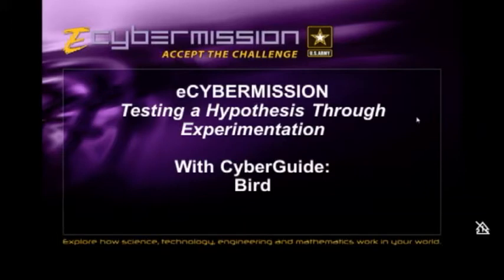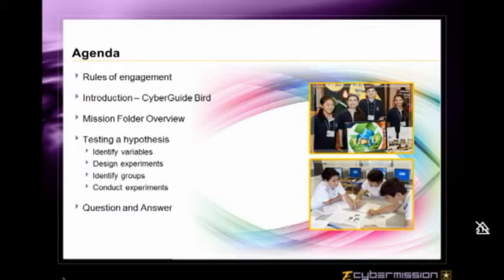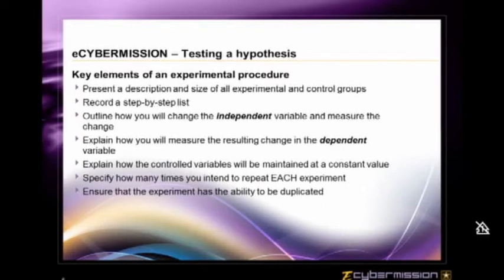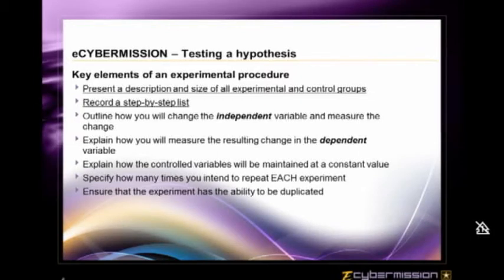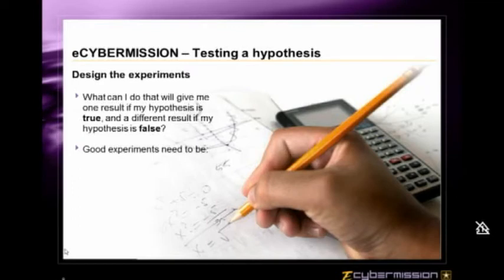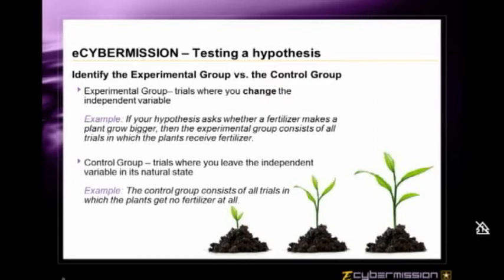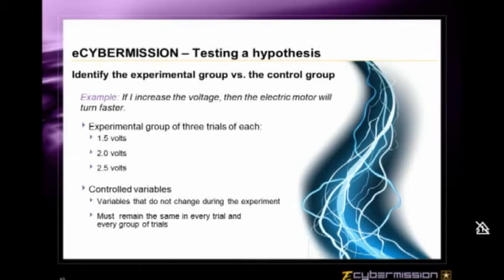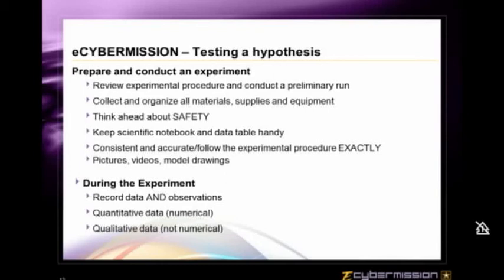CG Webinar - Testing a Hypothesis.flv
A webinar covering how eCYBERMISSION teams can properly test their hypothesis.